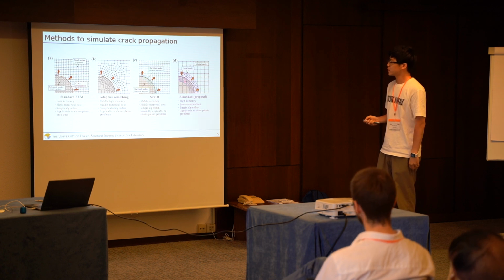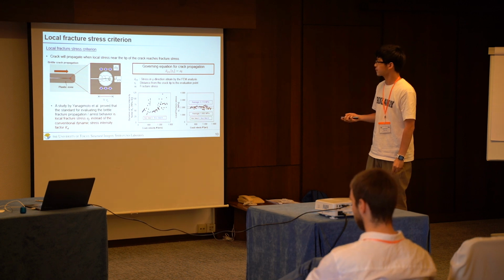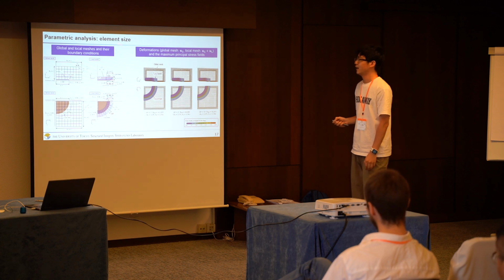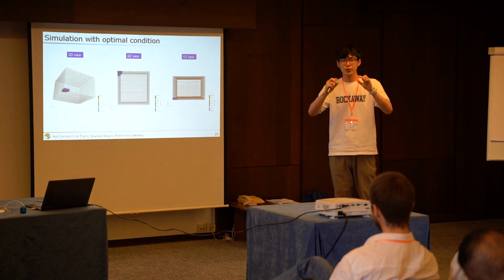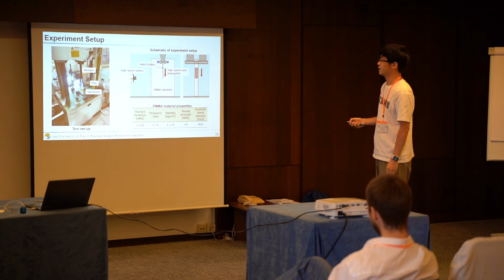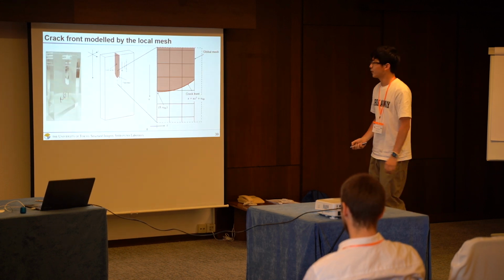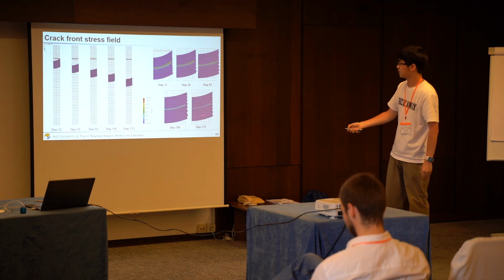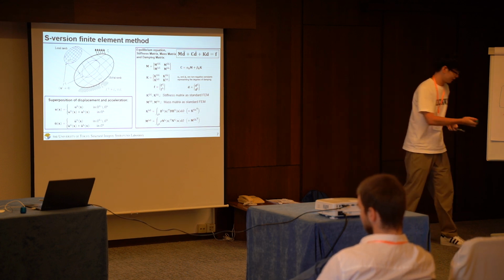A numerical modelling strategy for accurately simulating dynamic crack propagation in a 3D...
Kazuki Shibanuma, Kota Kishi, Tianyu He, Naoki Morita, Naoto Mitsume